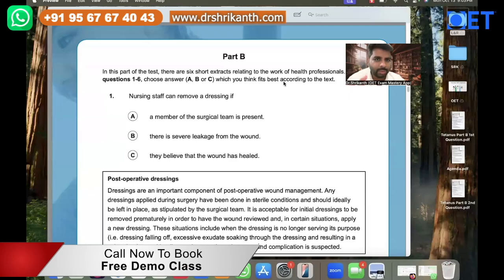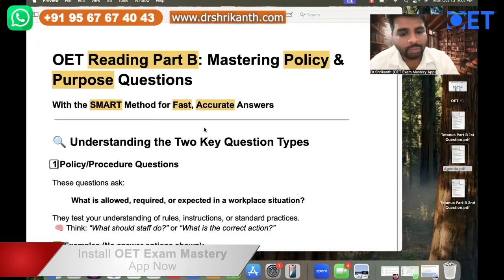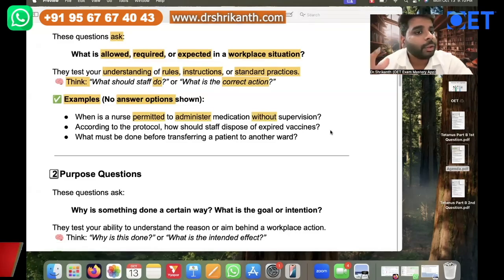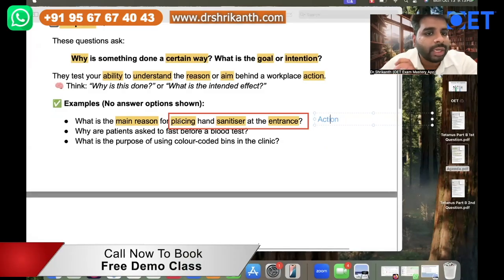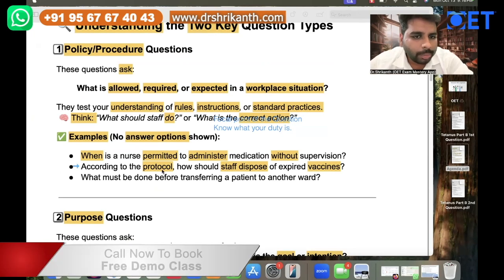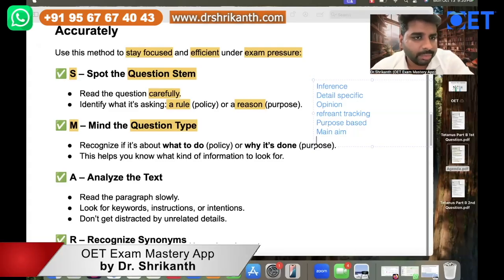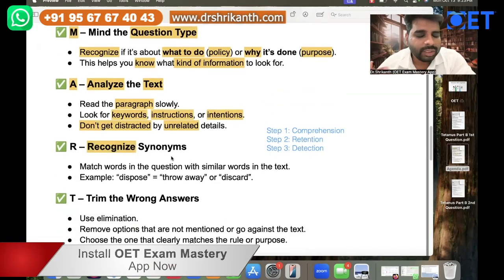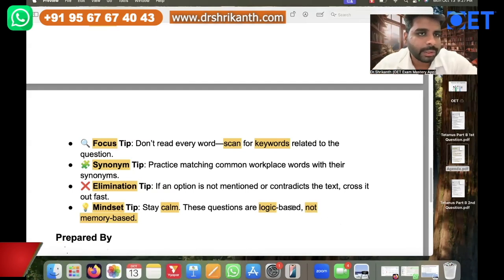Struggling with OET Reading Part B? | Procedure & Policy Questions Simplified | Dr. Shrikanth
n this video, Dr. Shrikanth breaks down one of the most confusing areas of OET Reading Part B – Procedure and Policy type questions.

Many candidates lose marks not because of poor English, but because they read without strategy.
That’s where the SMART approach comes in.

🎯 In this session, you’ll learn:
• What Procedure questions really test
• How Policy questions are structured in OET
• How to apply the SMART approach step by step
• What examiners expect you to focus on (and what to ignore)
• How to avoid common traps that cost easy marks

This method is simple, repeatable, and exam-focused – perfect for nurses and doctors preparing for OET.

If you’re serious about cracking OET Reading, this video will change how you approach Part B forever.

👉 Watch till the end for practical exam tips
👉 Share with a fellow OET aspirant who’s struggling

Dr. Shrikanth
OET Trainer | Result-Oriented Coaching